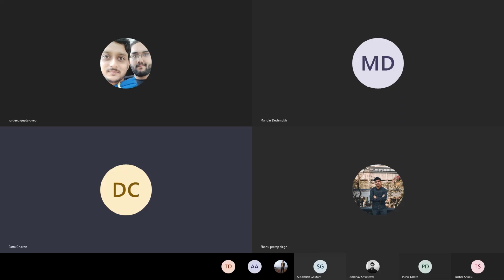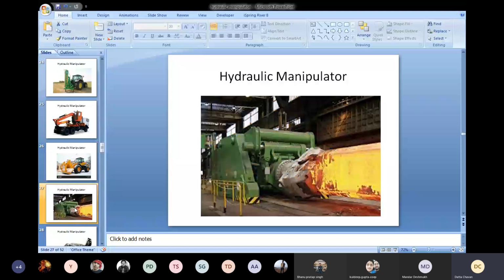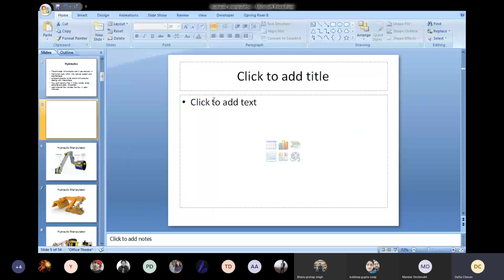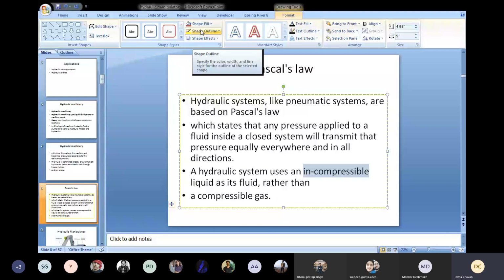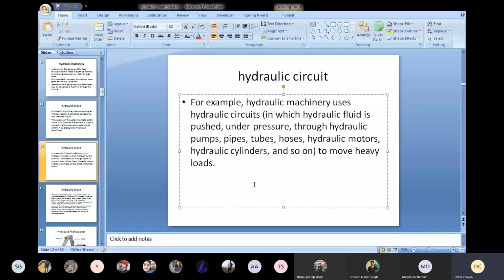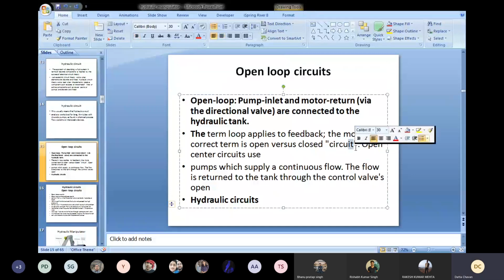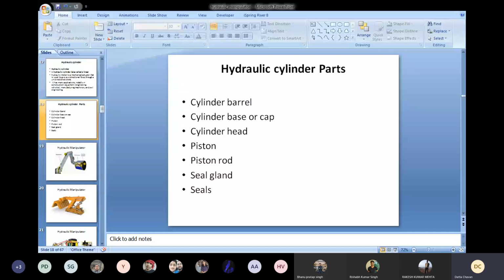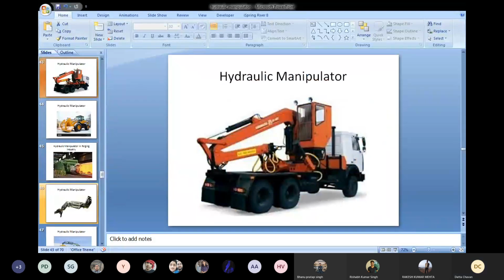Hydraulic Manipulators By Dr. Prof. Datta Chavan